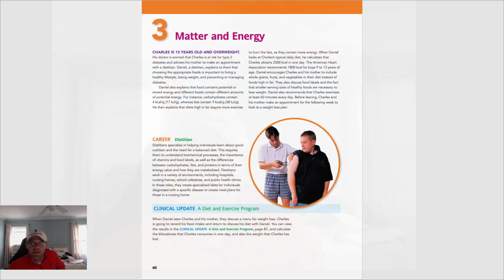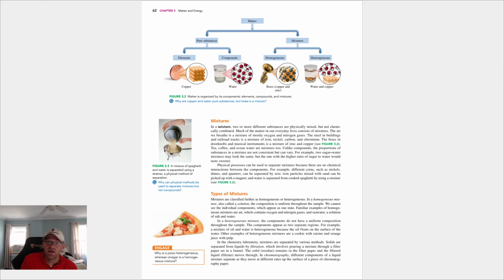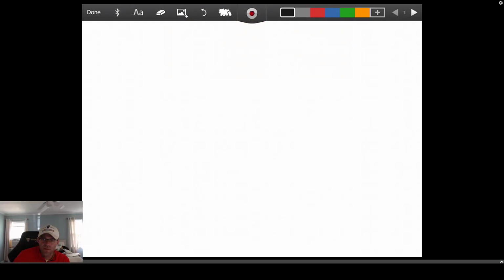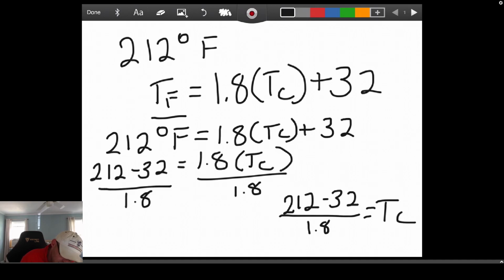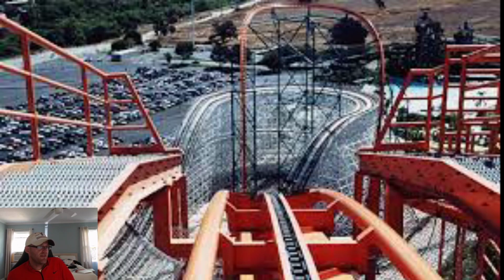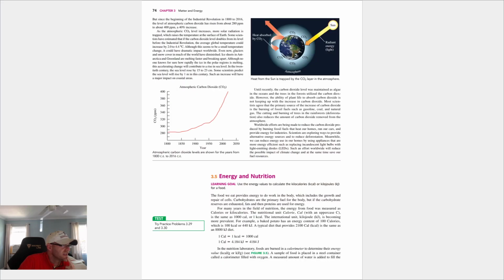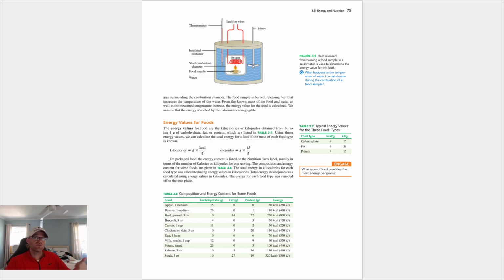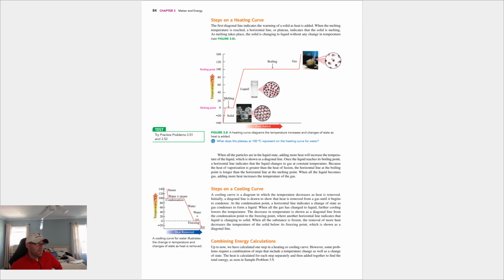Day 4, Matter and Energy